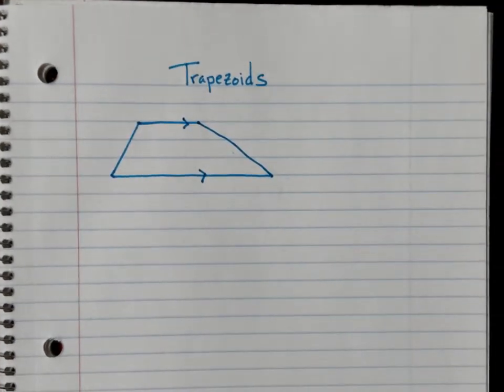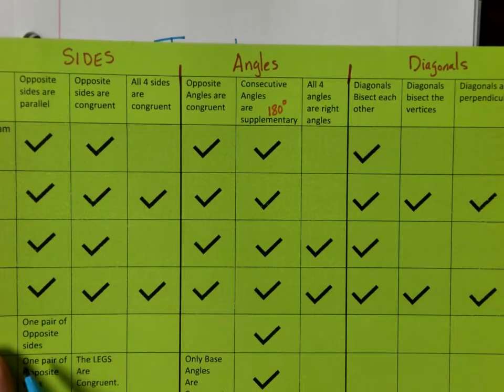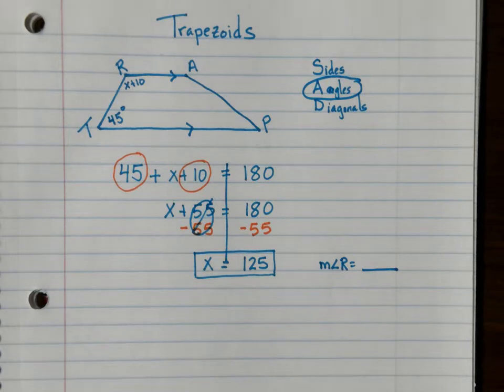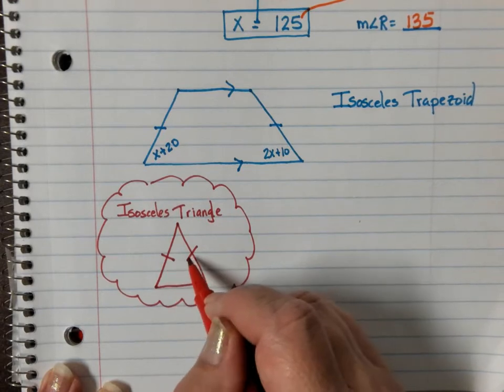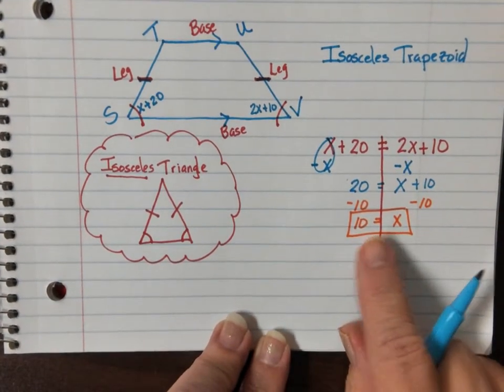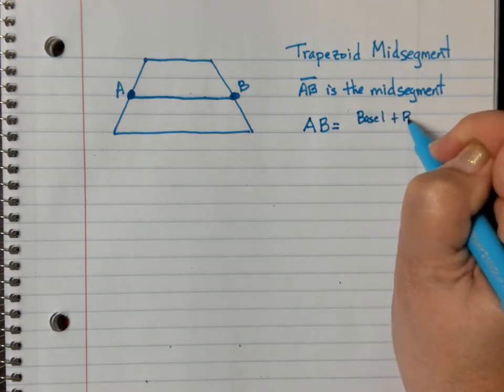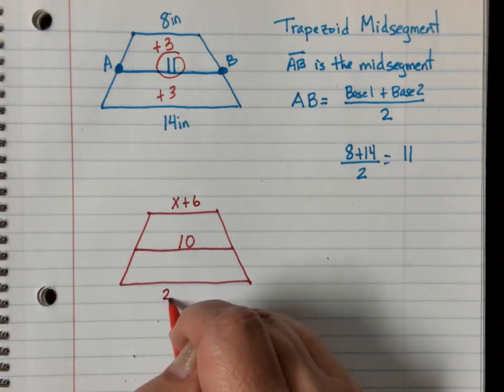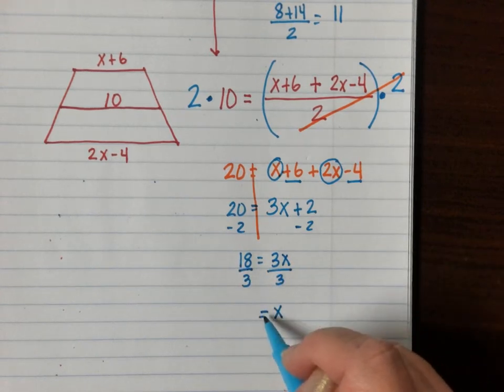Properties of Trapezoids